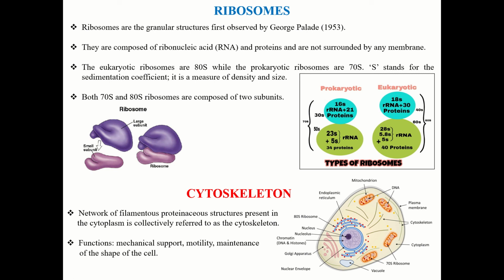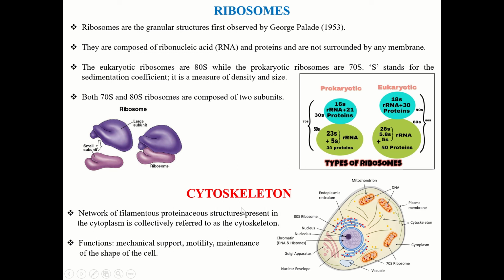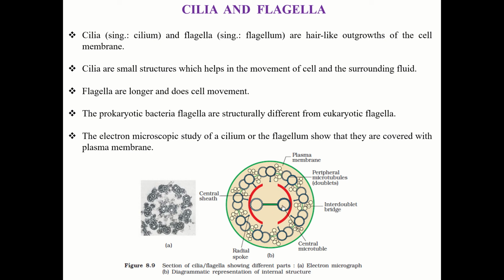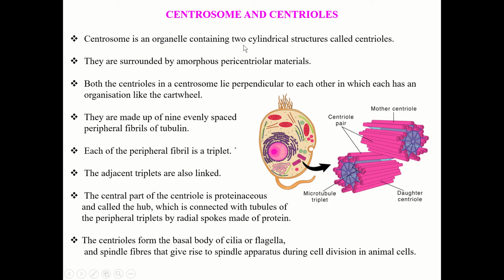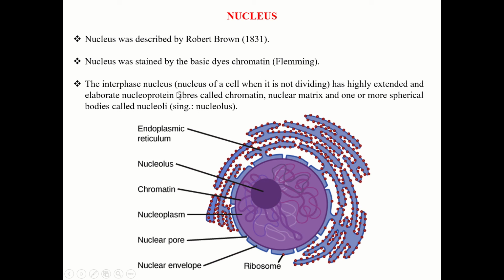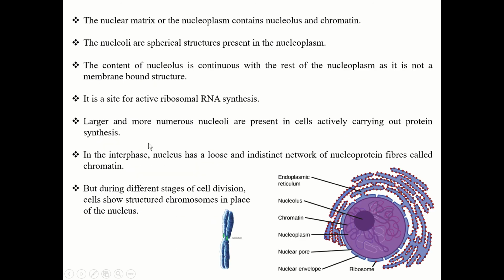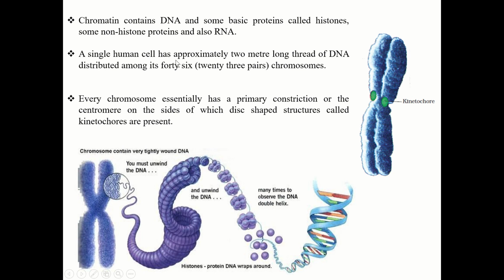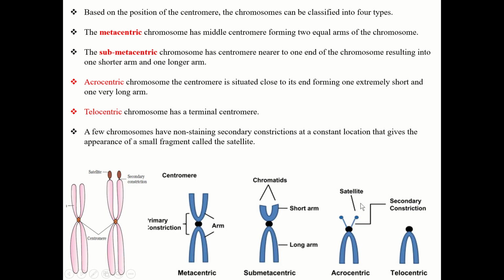CELL THE UNIT OF LIFE PART 5